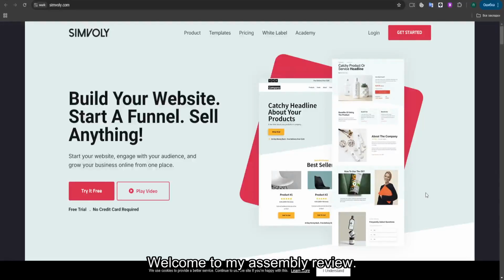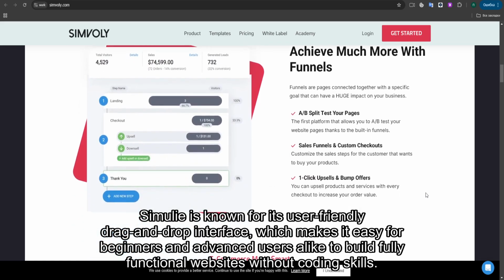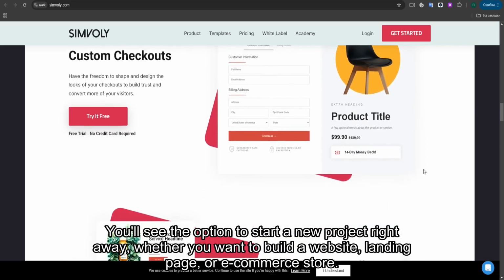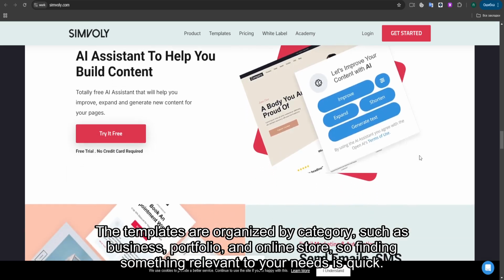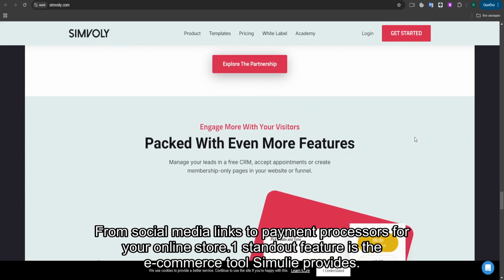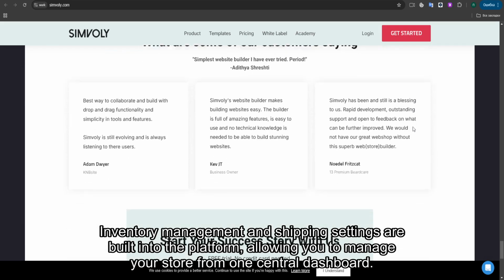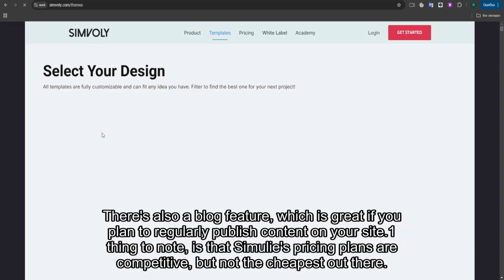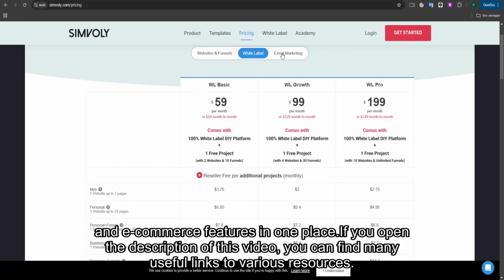Simvoly Website Builder Review: Honest User Experience and Features Explored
In this video, I review Simvoly, a powerful website builder that offers drag-and-drop functionality, e-commerce tools, and marketing integrations. See if it's right for your project with my honest user experience. I'll walk you through the features, pros, and cons, giving you an in-depth look at the platform.